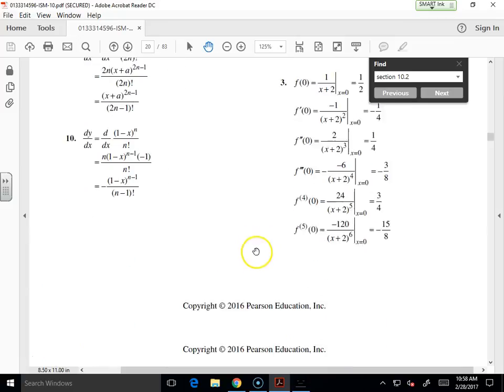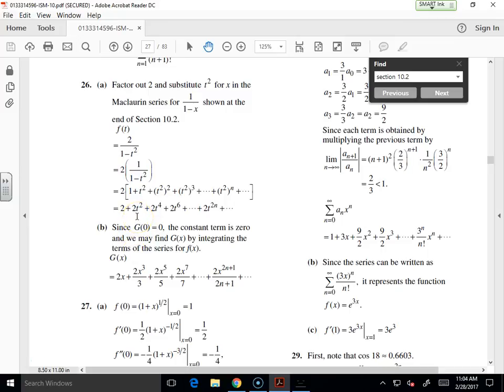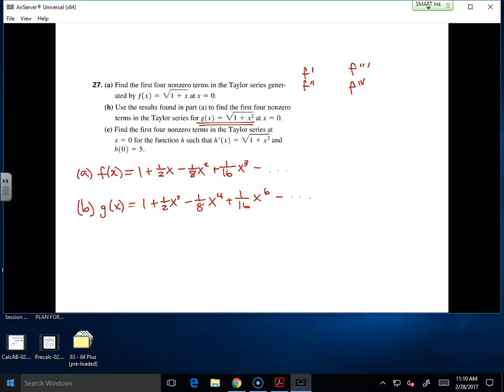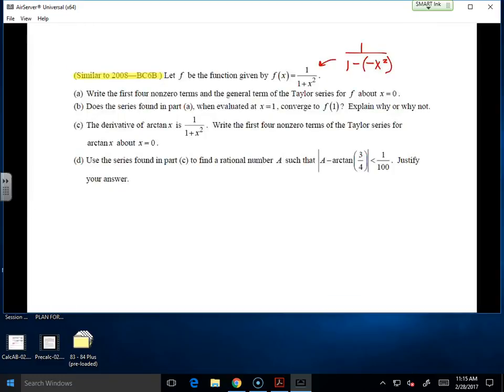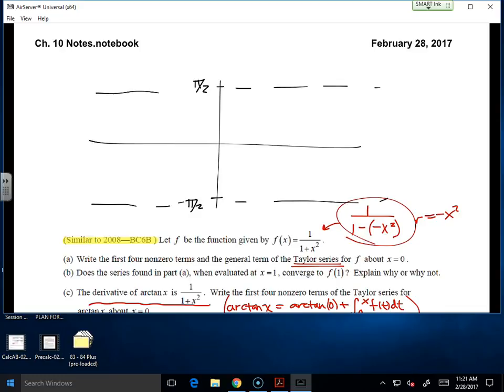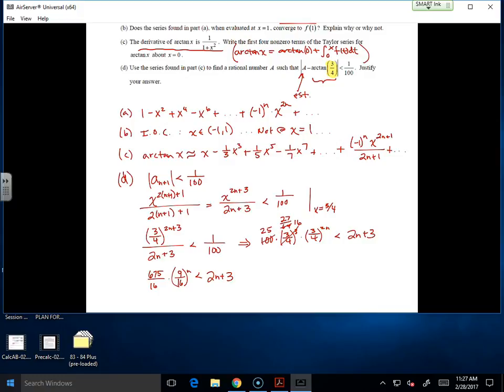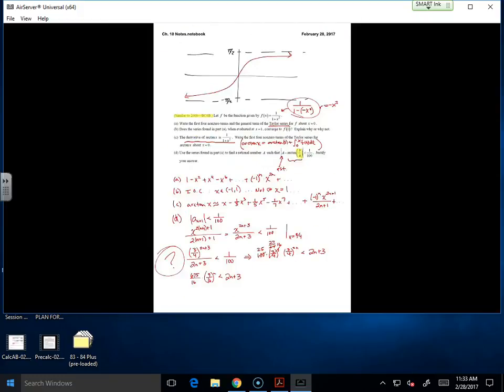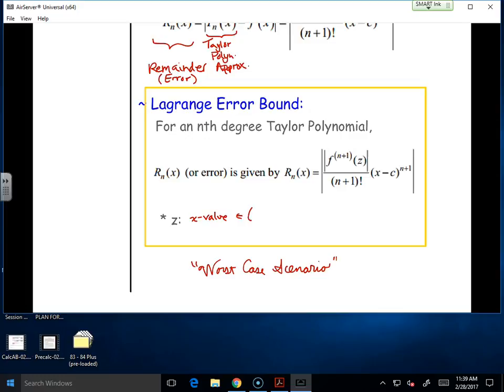CalcBC 02 28 17